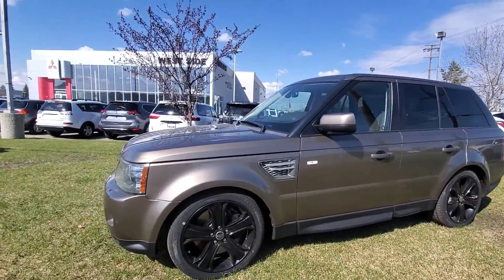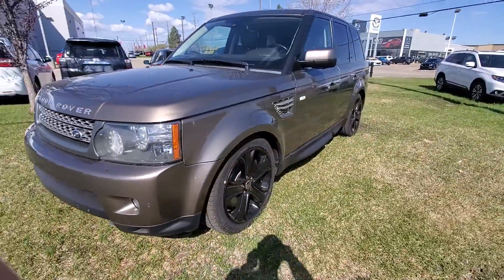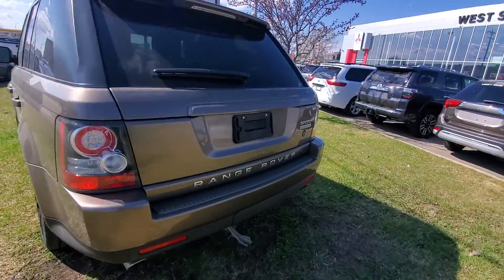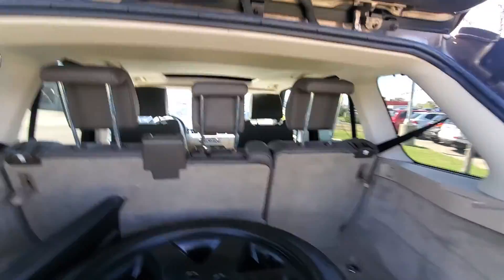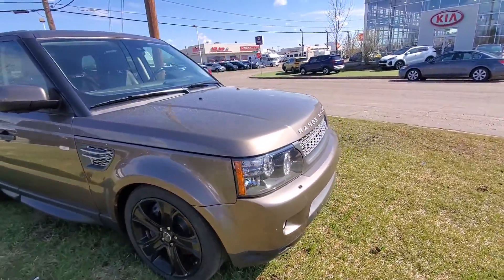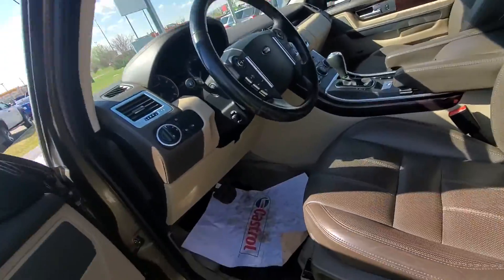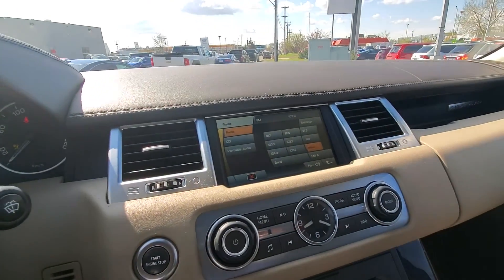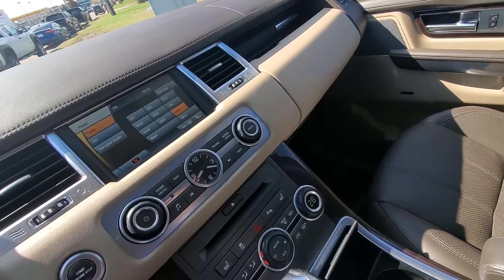2011 Range Rover sport super charge